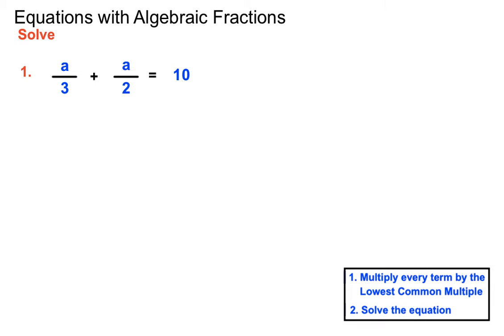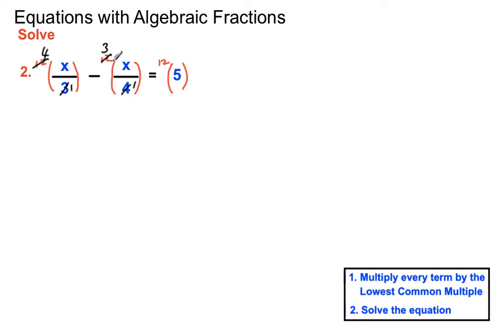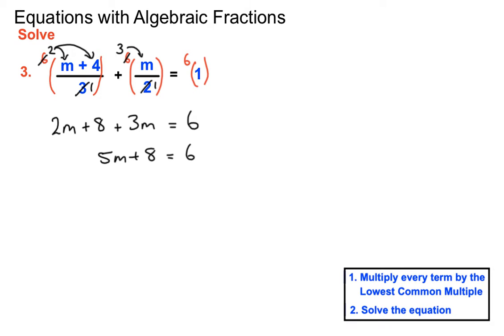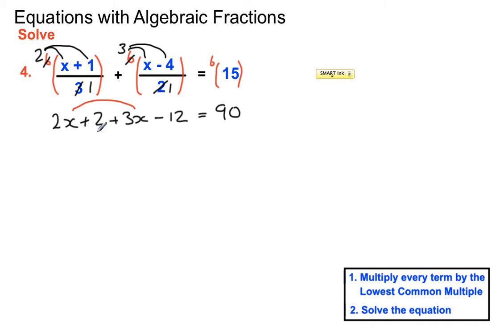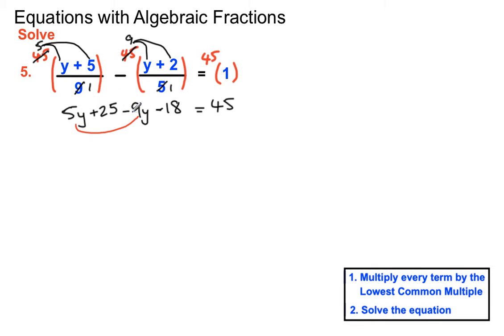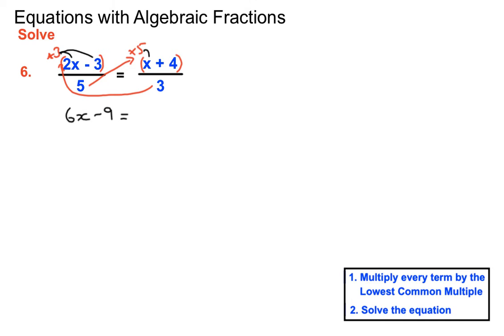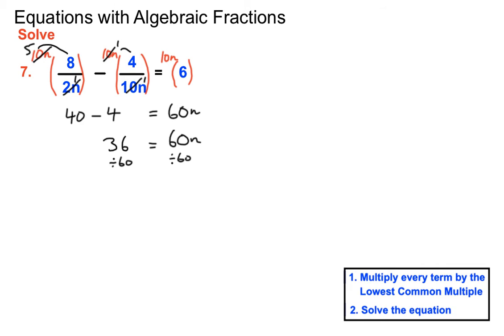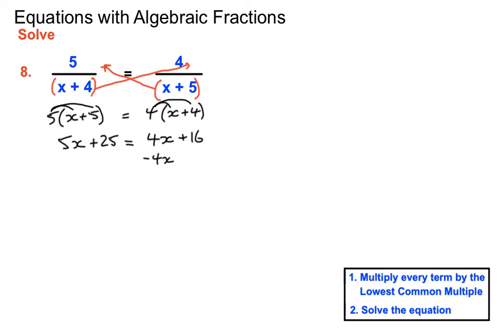Equations With Algebraic Fractions